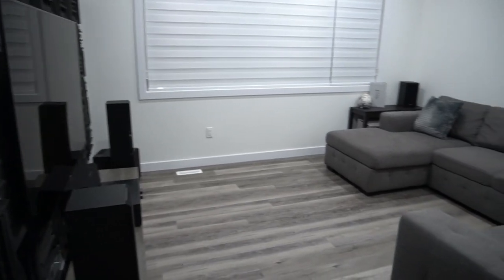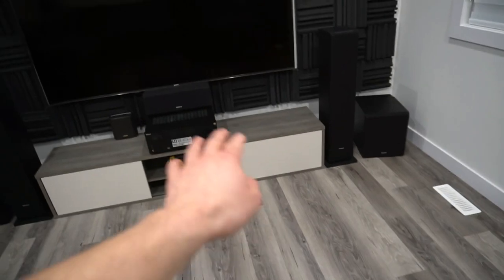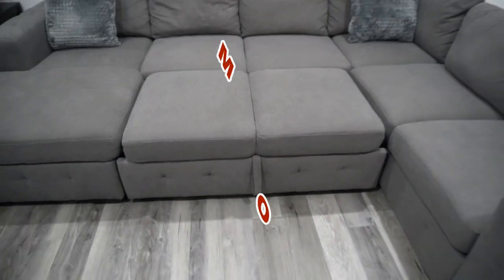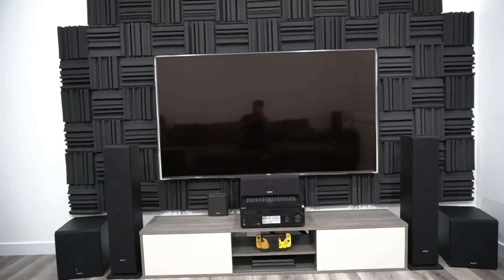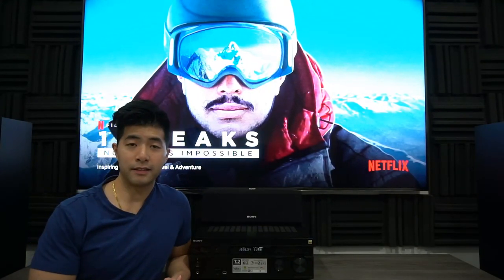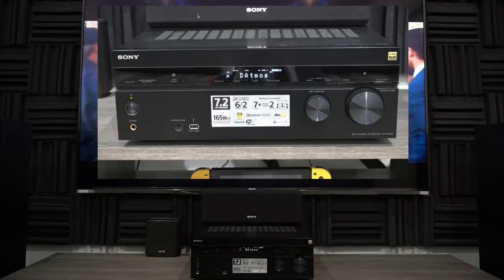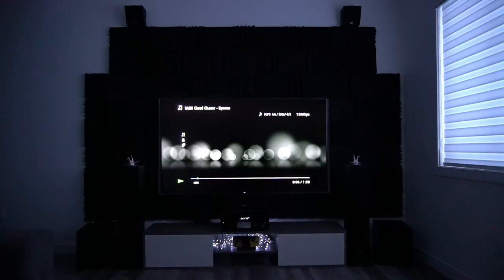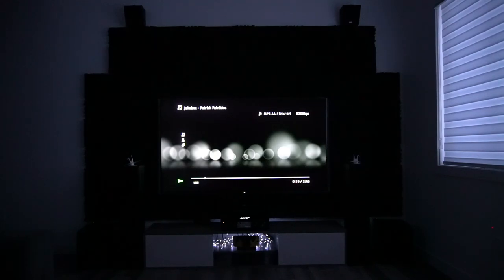The BEST SONY Sound System Home Theater TOUR + DEMO (DOLBY ATMOS)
Complete 5.1.2 SONY Surround Sound System DOLBY ATMOS with 7.2 receiver STR-DN1080 and two subwoofers. My home theater tour with sound samples. Enjoy and cheers!

Sony list of items
7.2-Channel Receiver
Model: STR-DN1080

100-Watt Bookshelf Speaker
Model: SS-CS5

100-Watt Dolby Atmos Speaker
Model: SS-CSE

9.84" 115-Watt Subwoofer
Model: SACS9

145-Watt 2-Way Centre Channel Speaker
Model: SS-CS8

145-Watt 3-Way Tower Speaker
Model: SS-CS3

*Amazon*
Whole package:
US: *Entire speaker ONLY bundle*
*AV Receiver + Speaker Bundle*

7.2-Channel Receiver
Model: STR-DN1080
CA:

100-Watt Bookshelf Speaker
Model: SS-CS5

100-Watt Dolby Atmos Speaker
Model: SS-CSE

9.84" 115-Watt Subwoofer
Model: SACS9

145-Watt 2-Way Centre Channel Speaker
Model: SS-CS8

145-Watt 3-Way Tower Speaker
Model: SS-CS3